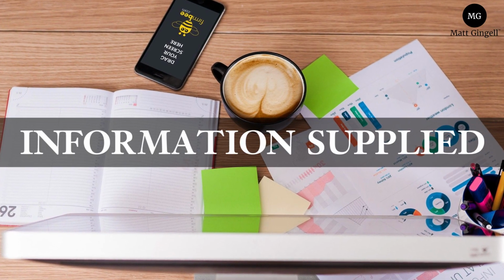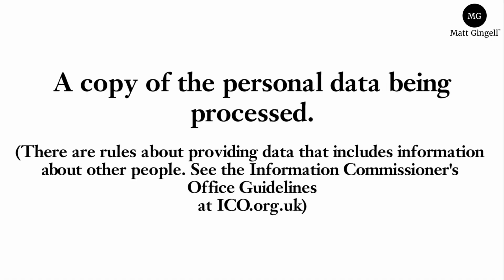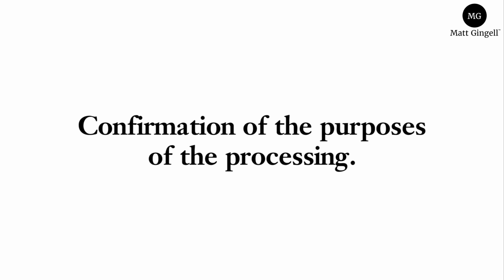Subject access requests | Bitesized UK Employment Law Videos by Matt Gingell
This Bitesized UK Employment Law video is on subject access requests. In the video I cover requests, timescales, information supplied, refusals, fees and exceptions.

Also if you like the video please give a like or share with anyone who might be interested.

IMPORTANT

The videos are for guidance only and should not be relied upon for legal advice. Also the law may change from the date of publishing the video. You should always obtain your own your own legal advice.

Please also be aware that these videos explain the law applying to England, Wales and Scotland. Northern Ireland employment law is different in a number of respects.

This video is published by Lombards Law Limited.